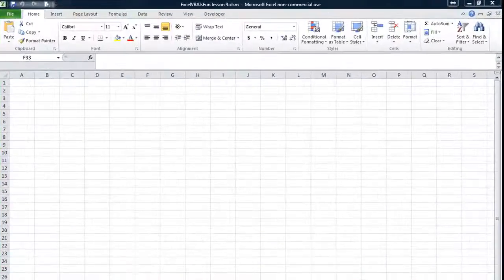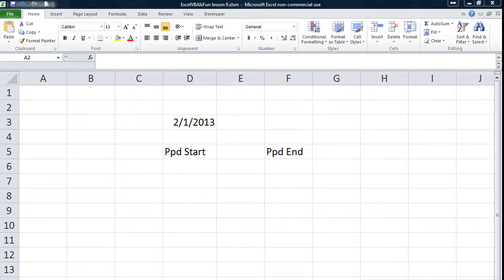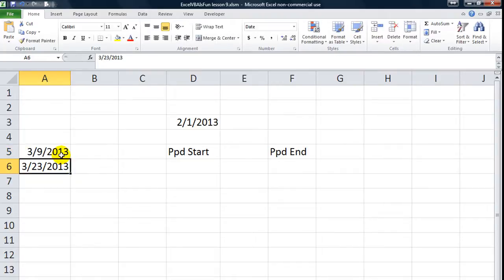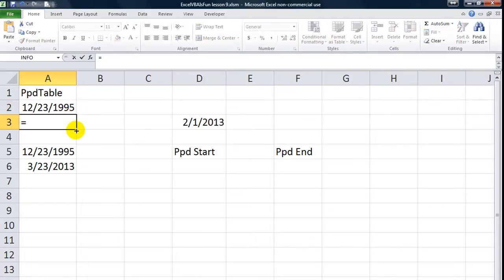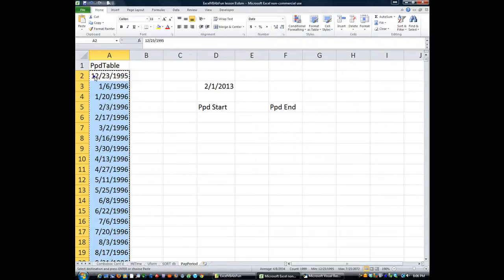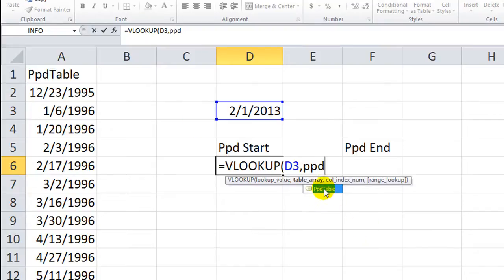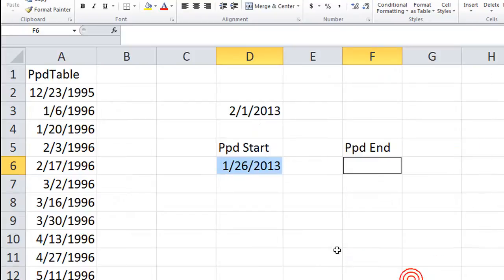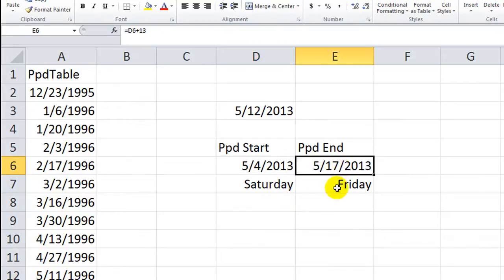Excel VBA Tips n Tricks #11 Find the Pay Period Start Date and End Date - Easy!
With this tip, you can type any date and it will return with the start date and the end date of the pay period the date belongs to. Customize it easily!!